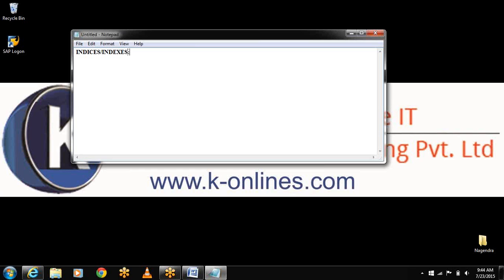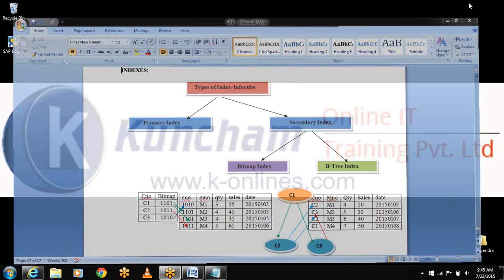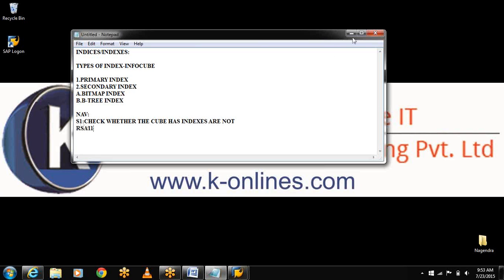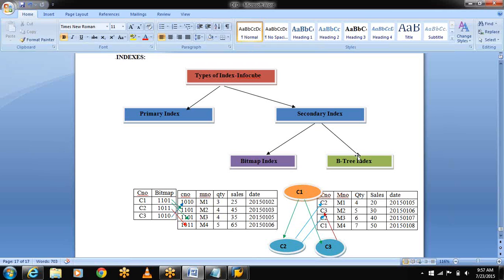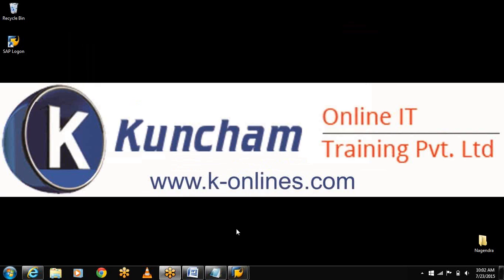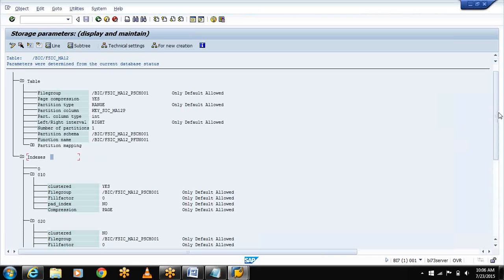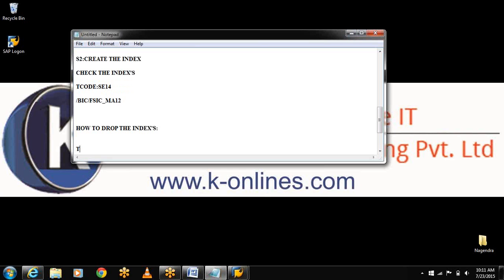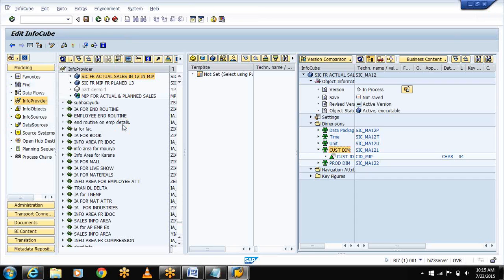Introduction & Creation of Indexes in SAP BI||SAP VIDEOS HUB||SAP HANA||SAP BW||HTML||SQL